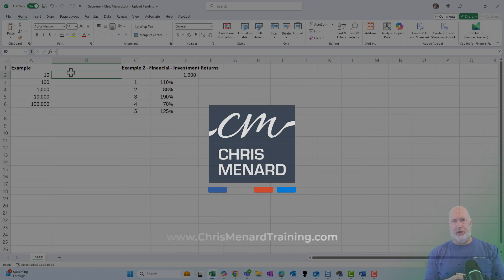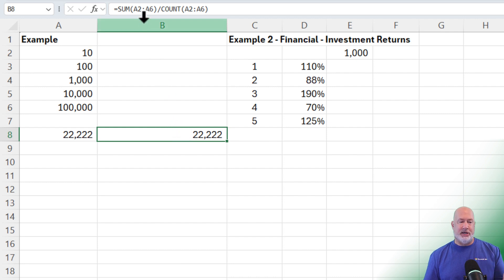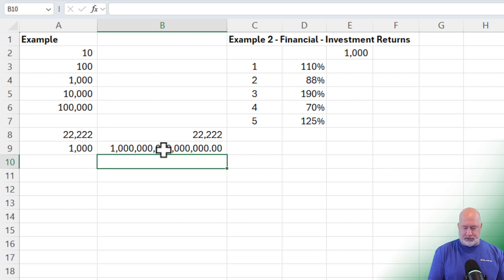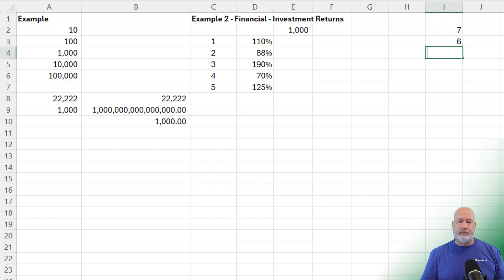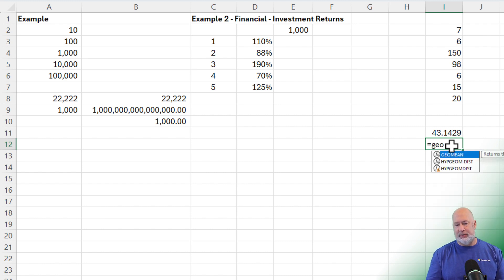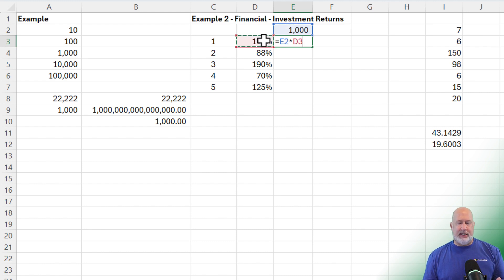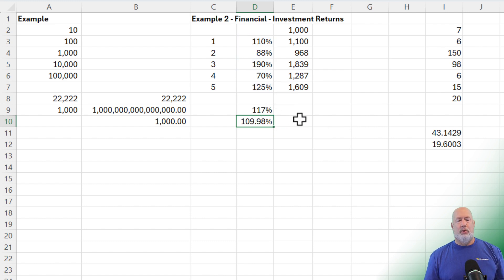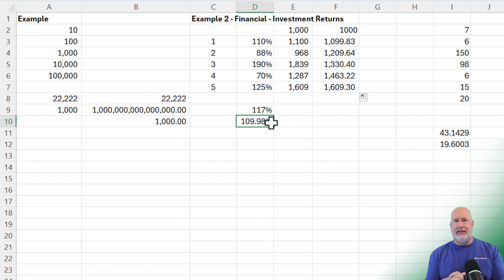Understanding Geometric Mean in Excel | Geometric vs. Arithmetic Mean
✅The geometric mean is a powerful statistical tool that provides valuable insights into data analysis, especially when dealing with growth rates, financial returns, and other multiplicative processes. In this comprehensive guide, we'll explore the concept of geometric mean, its applications, and how to effectively use it in Microsoft Excel. We will compare the geometric mean vs. the average.

The geometric mean is a measure of central tendency that uses multiplication rather than addition to calculate the average of a set of numbers. It's particularly useful when working with data that involves rates of change or growth over time.

✅Geometric Mean vs. Arithmetic Mean

While the arithmetic mean (commonly referred to as the average) is calculated by summing up all values and dividing by the count, the geometric mean multiplies all values and then takes the nth root, where n is the number of values in the dataset. This fundamental difference makes the geometric mean more suitable for certain types of data analysis.
The geometric mean is particularly useful in various scenarios because it provides a more accurate measure of central tendency for data sets that are multiplicative or vary exponentially. Here are a few reasons why you might use the geometric mean:

1. Proportional Growth: It’s ideal for data that grows or shrinks proportionally, such as interest rates, population growth, or investment returns.
2. Normalization: It helps in normalizing data that spans several orders of magnitude, making it easier to compare.
3. Multiplicative Relationships: When dealing with ratios or percentages, the geometric mean gives a better central tendency than the arithmetic mean.
4. Logarithmic Data: For data that is log-normally distributed, the geometric mean is more representative of the central location.
For example, if you’re comparing the performance of different investment portfolios over time, the geometric mean will give you a better sense of the average rate of return, accounting for the compounding effect.

✅Chapters/Bookmarks
00:00 Introduction to Geometric Mean
00:21 Understanding Geometric Mean vs Average
00:33 Example 1: Basic Calculation
02:16 Example 2: Employee Task Duration
03:45 Example 3: Financial Investment
05:43 Conclusion and Additional ResourcesAnd make sure you subscribe to my channel!

✅When to Use Geometric Mean
The geometric mean is particularly useful in the following scenarios:
1) Calculating average growth rates
2) Analyzing investment returns
3) Evaluating performance metrics that involve multiplicative relationships
4) Studying biological growth or population dynamics

✅Calculating Geometric Mean in Excel
Excel provides a built-in function for calculating the geometric mean, making it easy to apply this statistical measure to your data.
Using the GEOMEAN Function
To calculate the geometric mean in Excel, you can use the GEOMEAN function. Here's the basic syntax:
=GEOMEAN(number1, [number2], ...)
Where number1, number2, etc., represent the values or range of cells containing the numbers you want to calculate the geometric mean for.✅Calculating Geometric Mean in Excel

=GEOMEAN(number1, [number2], ...)

Where number1, number2, etc., represent the values or range of cells containing the numbers you want to calculate the geometric mean for.

-- EQUIPMENT USED
○ My camera